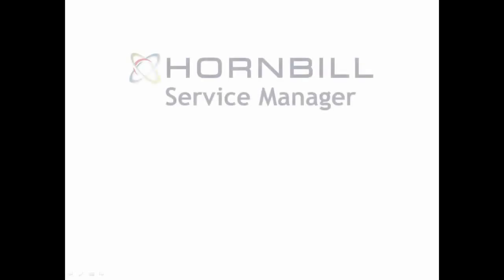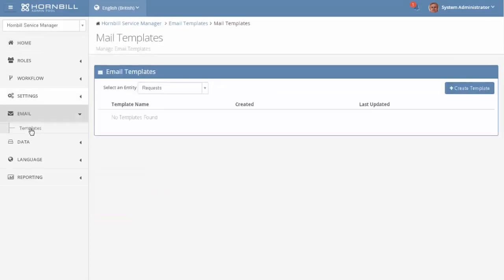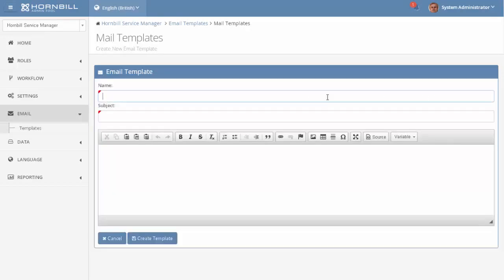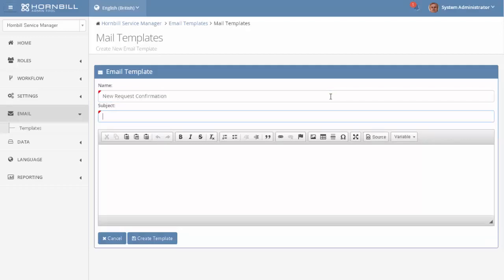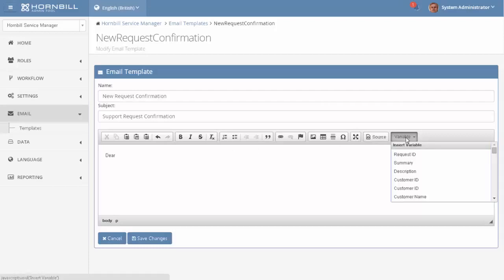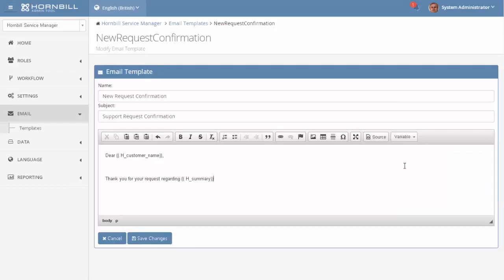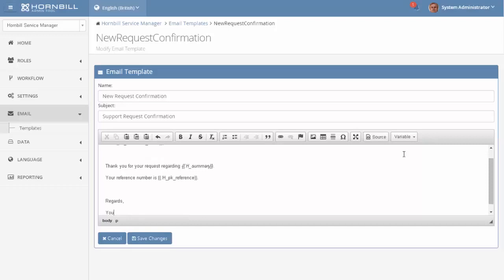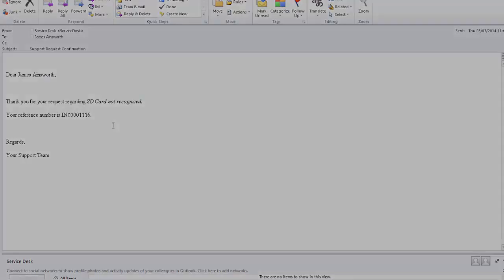Creating an Email Template in Hornbill - Feature Friday Blog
This video introduces the Hornbill feature for creating Email Templates.  These templates allow for the auto population of content in emails sent from within a Hornbill app.

The Hornbill Admin Portal provides an easy to use designer with a text editor for basic formatting of your email and the ability to insert data variables to include information directly from related business objects.